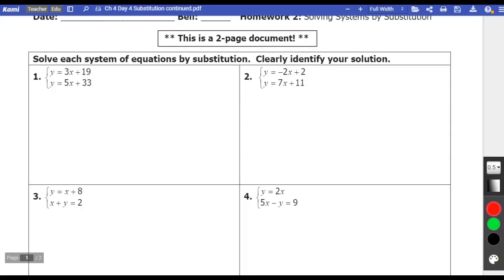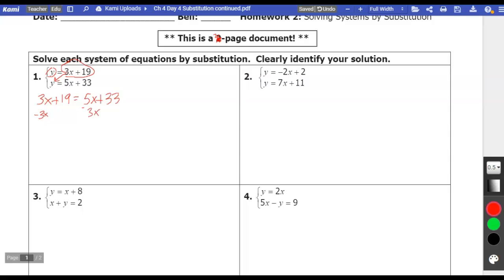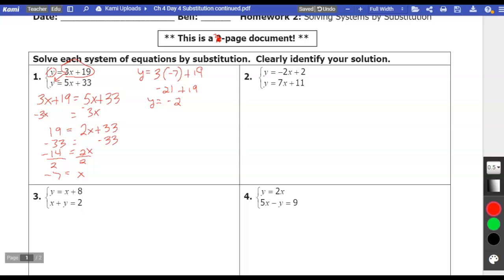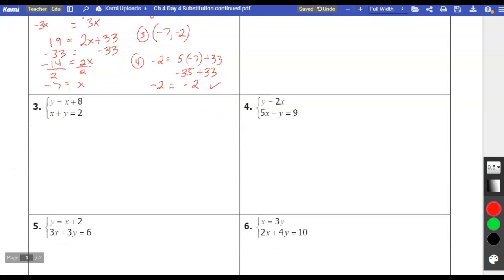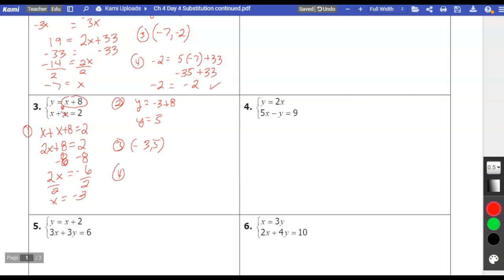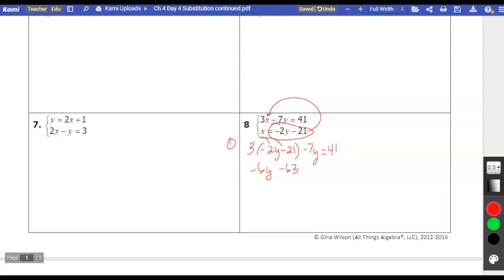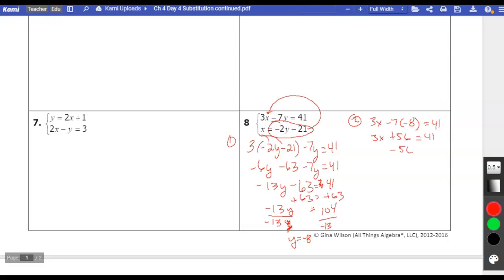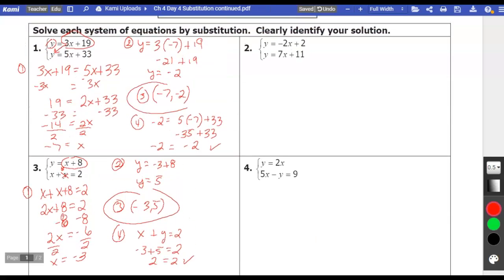Ch 4 day 4 more substitution